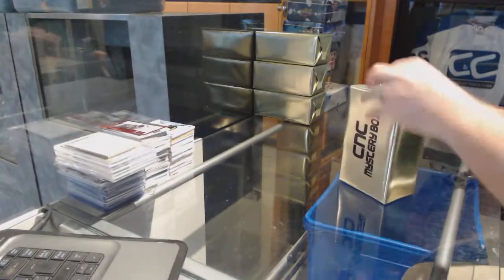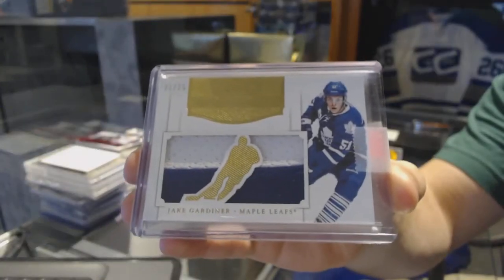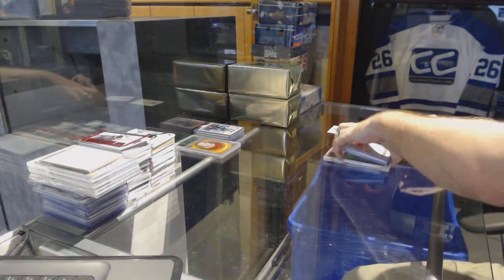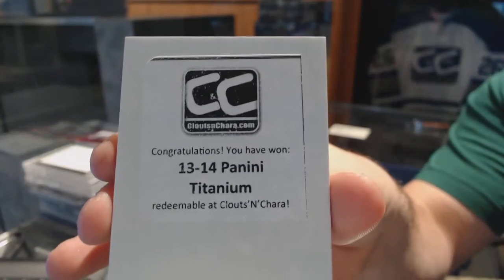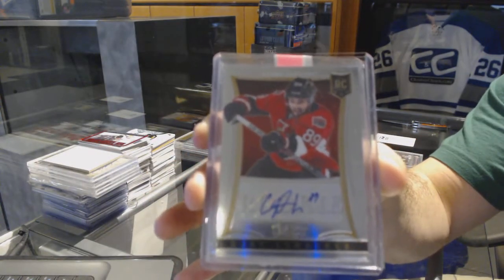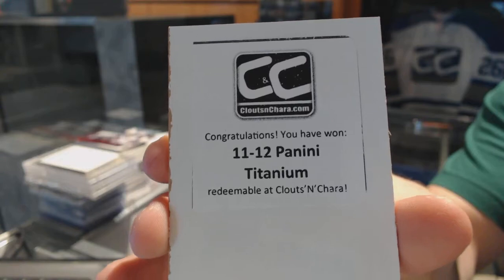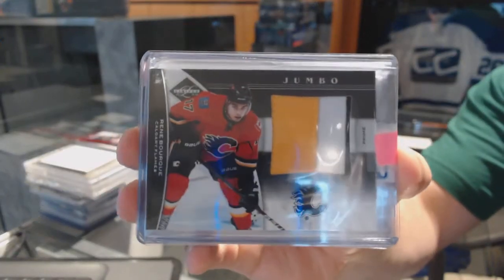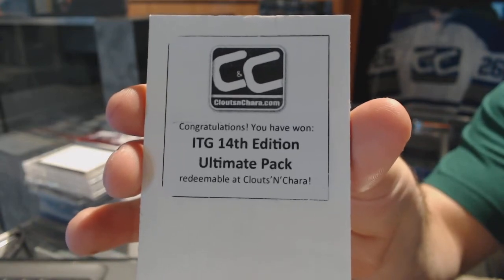CnC Gold Mystery Box 4 Box Break - C&C GB #7007